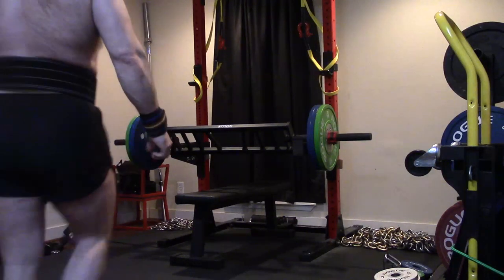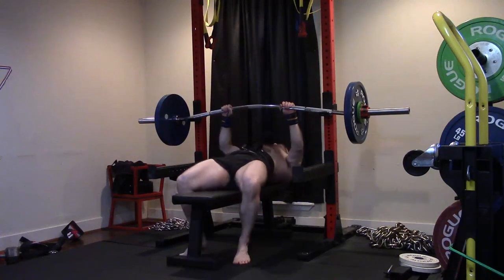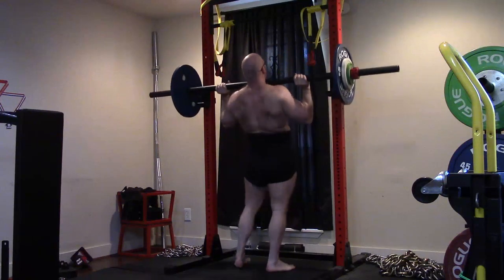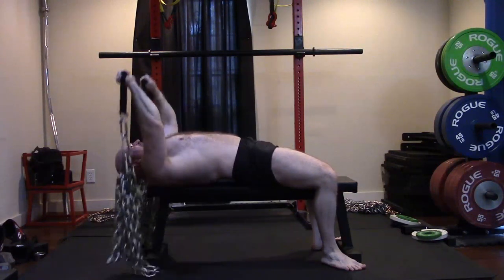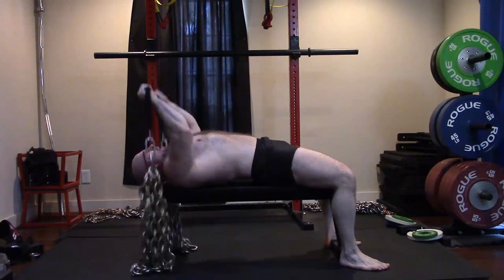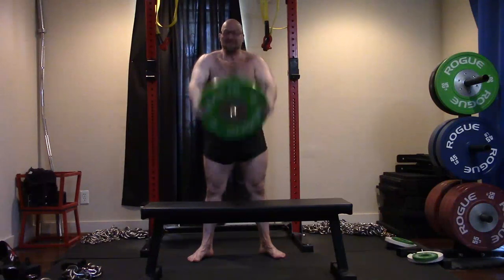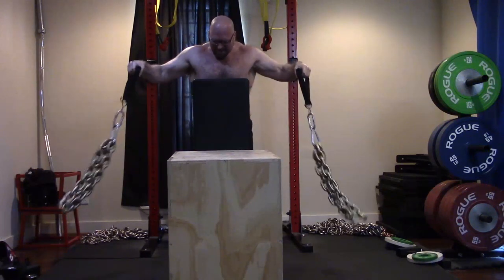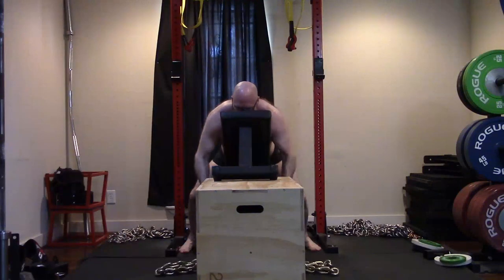7-6-2020 Orc Mode Training - Max Effort Bench Press Day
Today's Training Session:
- Football Bar Dead Pin Bench: Ramp 1rm 315
-Buffalo Bar Close Grip Press: 3x9
-Axle Bar Press: 3x10
-Chain Skullcrusher: 5x15
-Plate Front Raise: 5x15
-Chain Lateral Raise: 5x15
-Chain Rear Delt Raise: 5x12-15